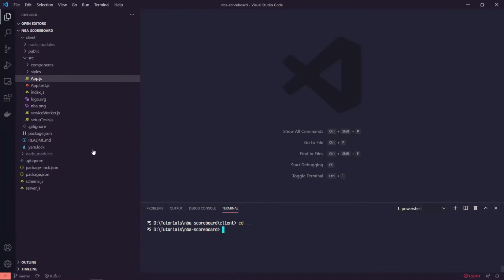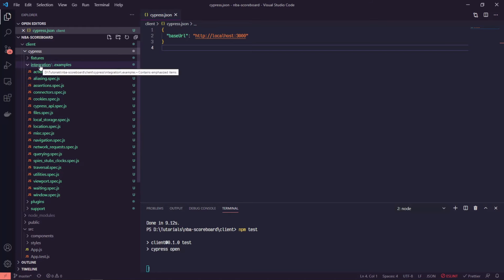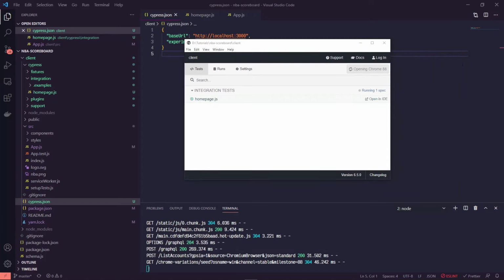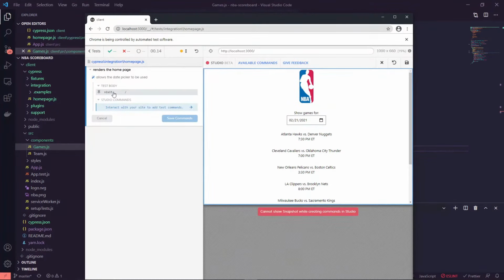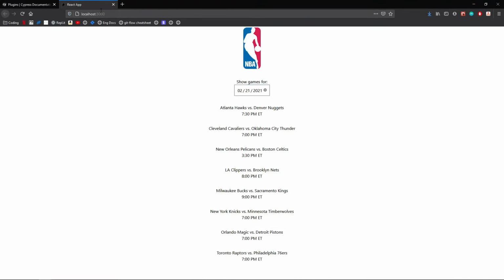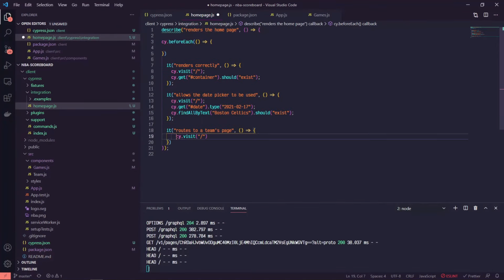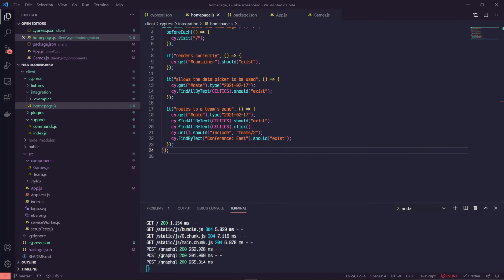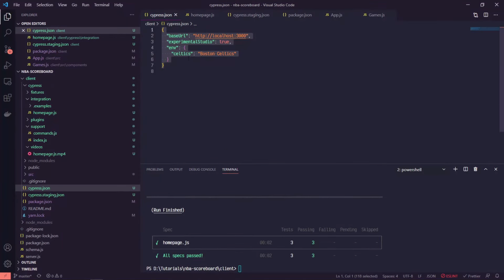React App Testing with Cypress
Learn to test your React app with Cypress